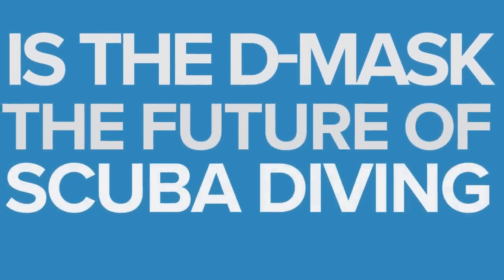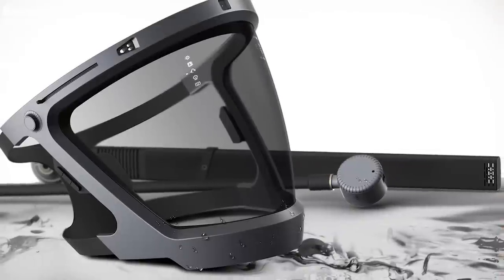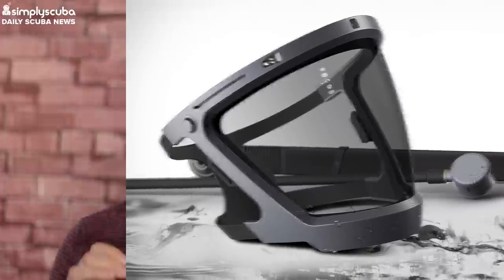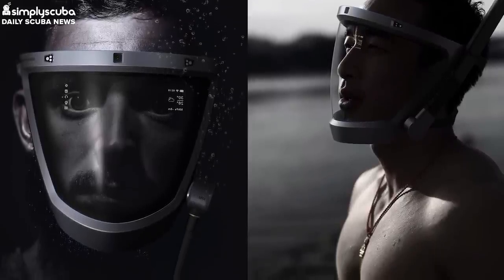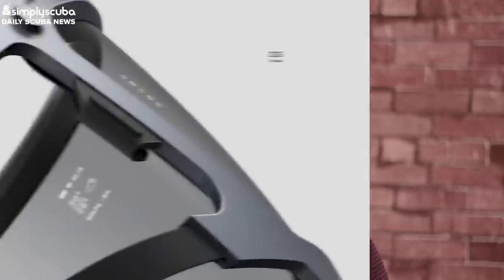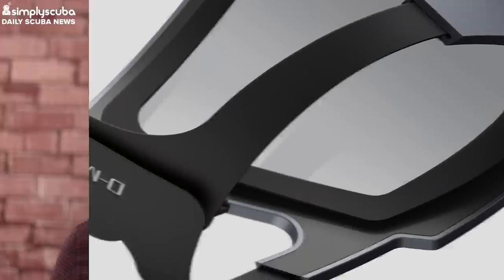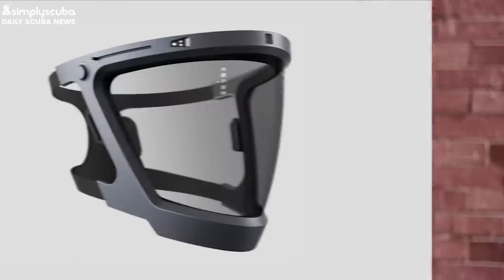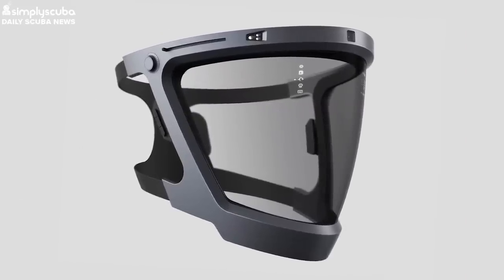Daily Scuba News - Is The D-Mask The Future Of Scuba Diving?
Is the D Mask The Future Of Scuba Diving

 As we all know the tech in diving hasn’t changed all that much, sure things have got lighter and stronger, subtle changes to mask straps, lens technology and connectors have come about but they are still tied to the old ways of scuba diving.

But it seems there’s a new player in town and it really isn’t something that looks like well… scuba, in fact, it looks like some think that Master Chef would wear, of course, I’m talking about the D-Mask. The first thing you’ll notice with this new mask is that it's taken the full face approach securing itself above the forehead and below the mouth. Due to this design wearers have a full 180-degree of vision.

::Contributors::
- Uncrate
- Behance
- ZJ-DDG 陈志刚
- Mark Newman
- Robyn Caldwell
- Shaun Johnson